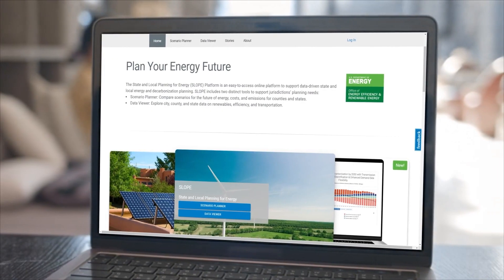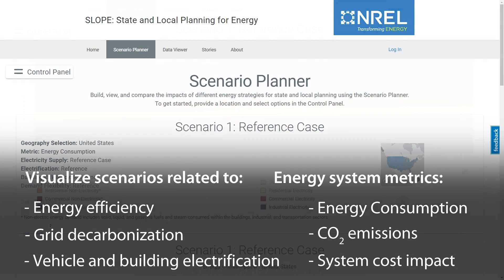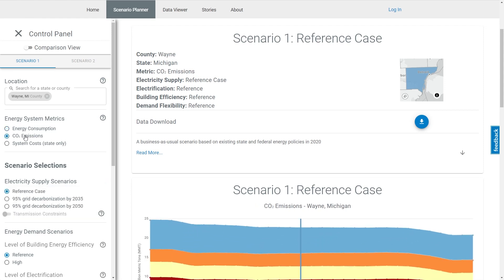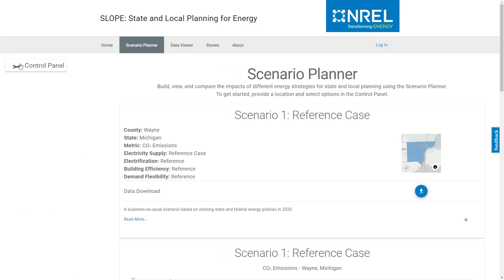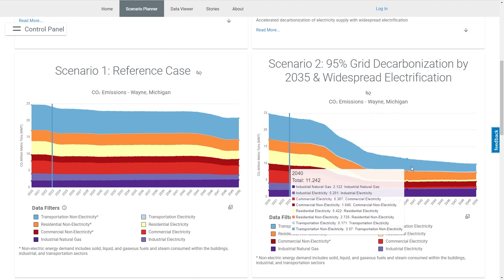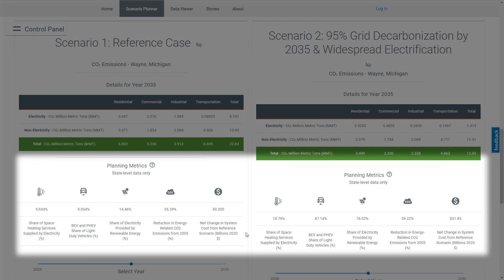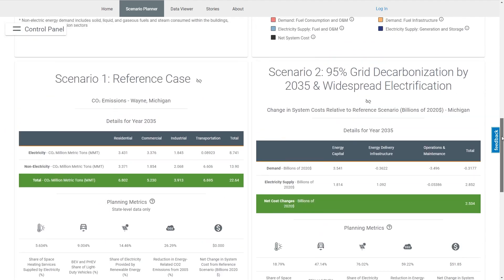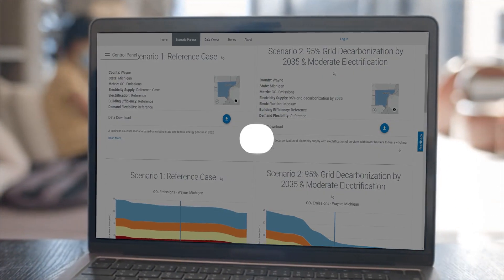Visualize Your Energy Goals with NREL's SLOPE Scenario Planner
The State and Local Planning for Energy (SLOPE) Scenario Planner from the National Renewable Energy Laboratory (NREL) allows users to visualize the impact of different clean energy strategies and compare scenarios for the future of energy, costs, and emissions for counties and states.